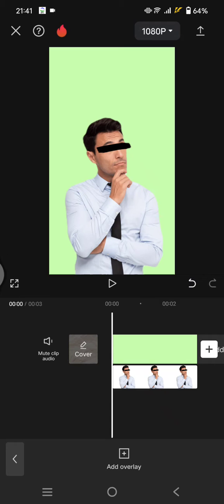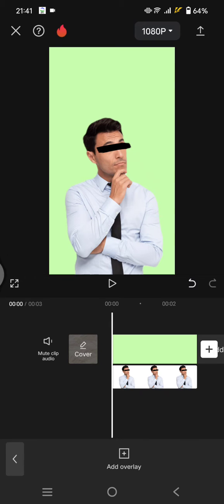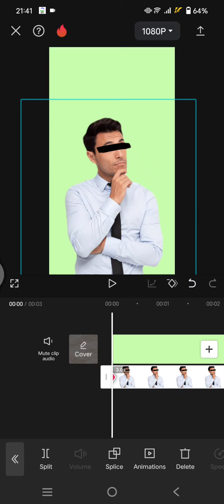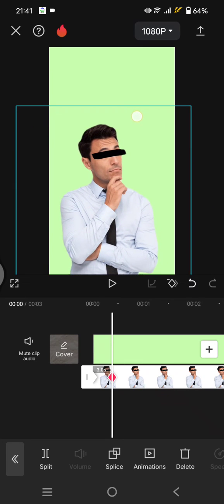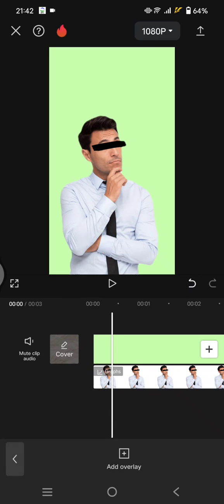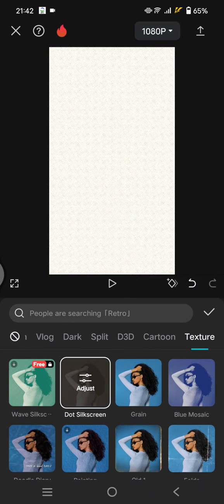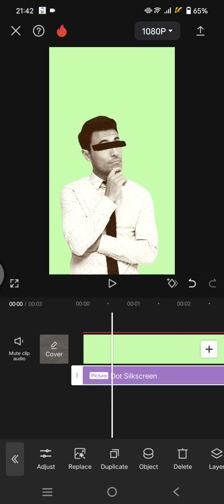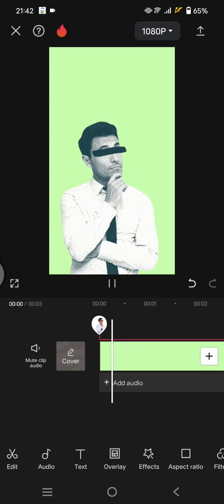Trending Mosaic Style Effect! How to Create Pop-up Mosaic Effect on Images in CapCut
Try to create this trending pop-up mosaic effect for your next edits on CapCut